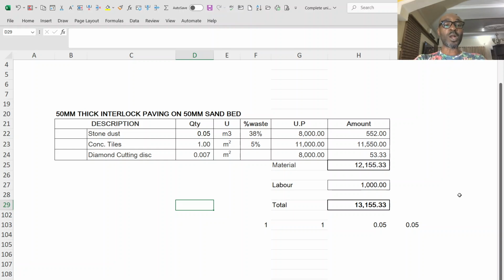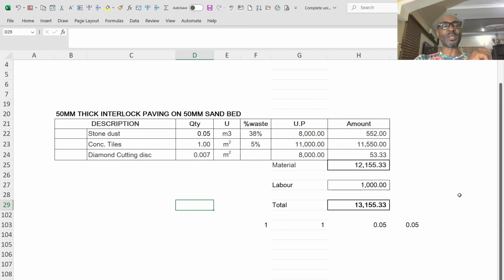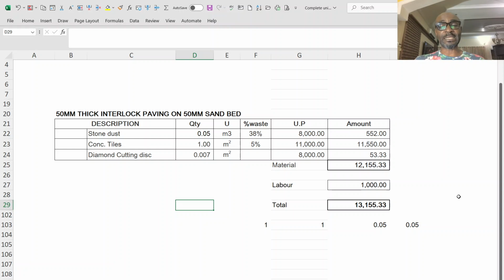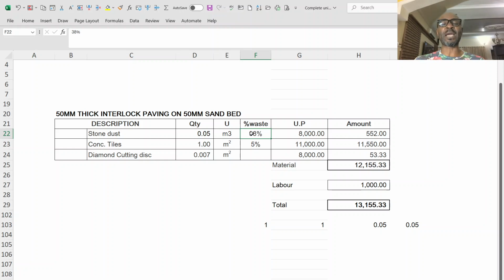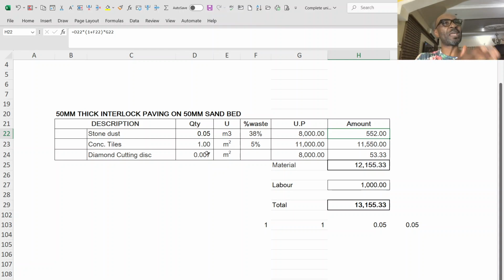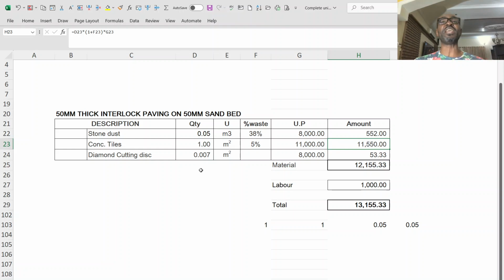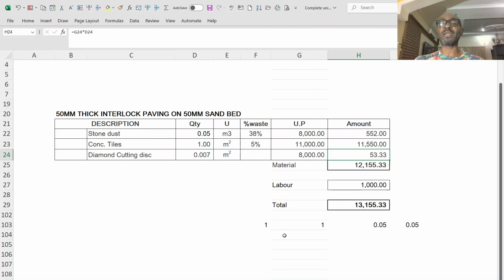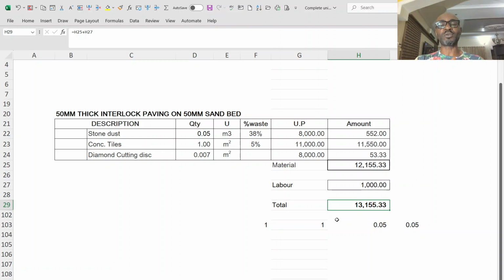Cost analysis for a unit rate of 50mm thick precast Interlock paving on 50mm thick sand bed